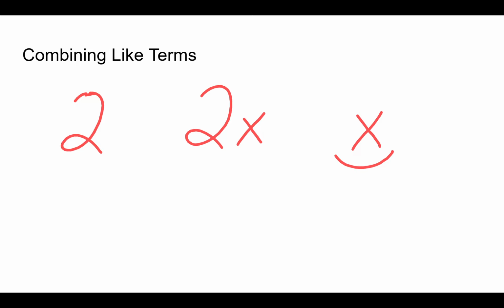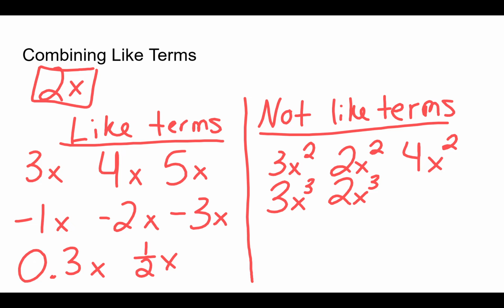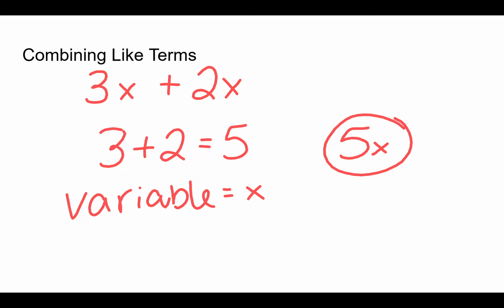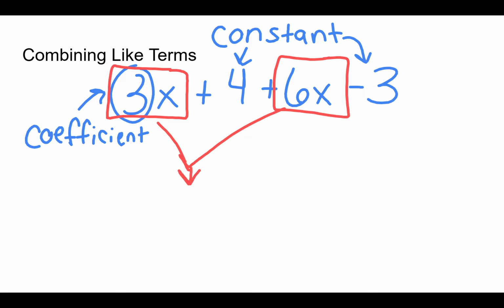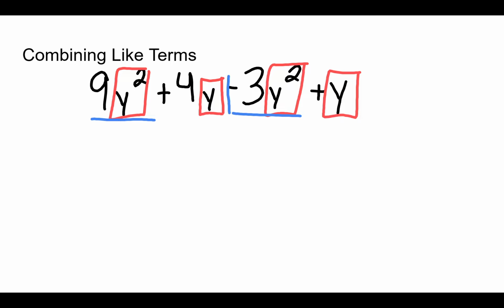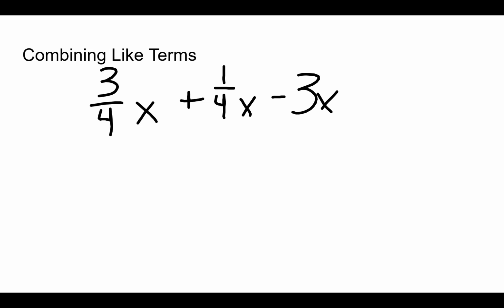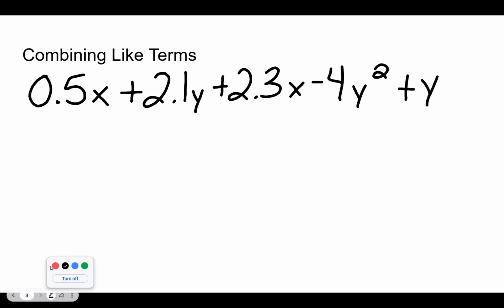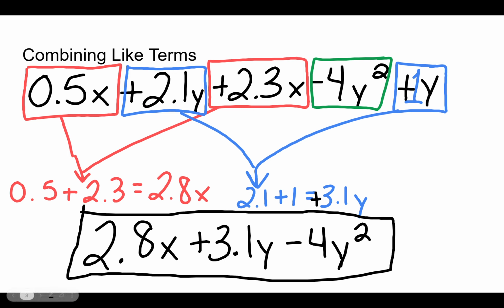Simplifying Expressions - Combining Like Terms - Rational Numbers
Florida BEST Benchmark MA.7.AR.1.1